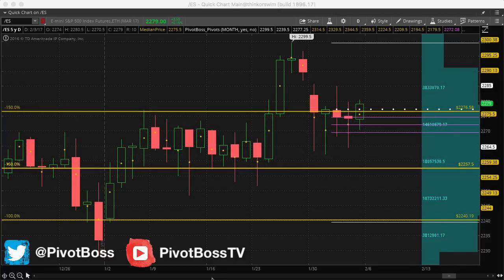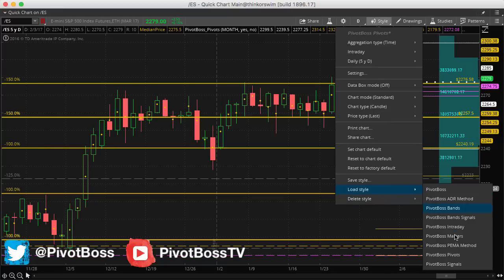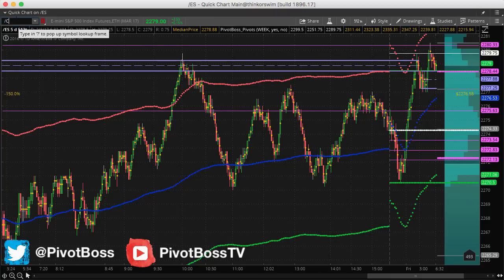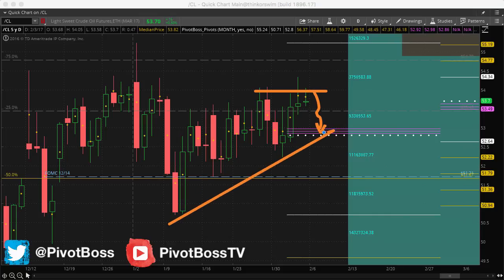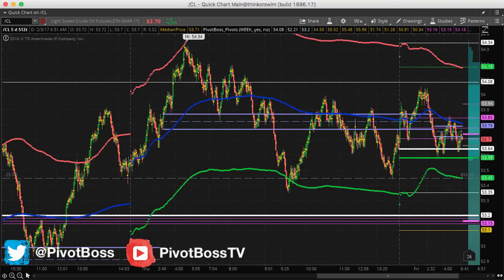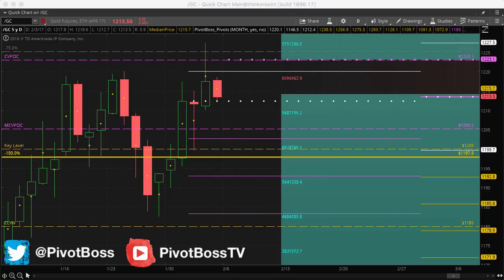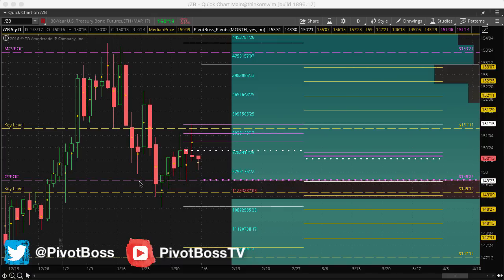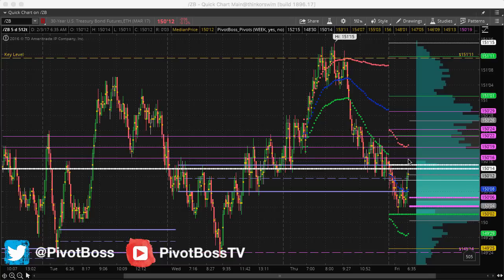PivotBoss Pre Mkt Report 02 03 2017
PivotBoss Pre-Market Analysis for February 03, 2017, including key ranges and levels to watch for the upcoming day and week of trading for Crude Oil, Gold, and the S&P 500 and NASDAQ 100 EMinis.